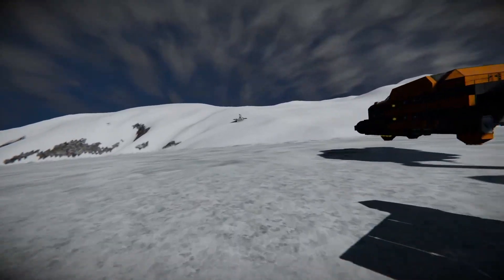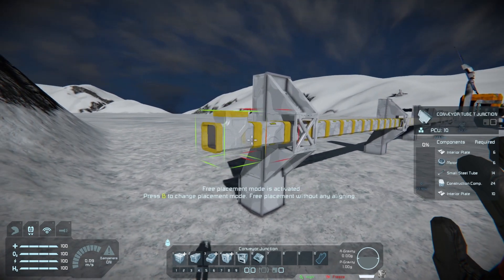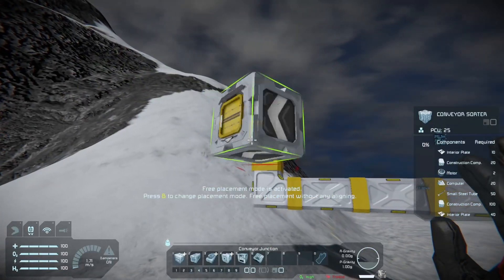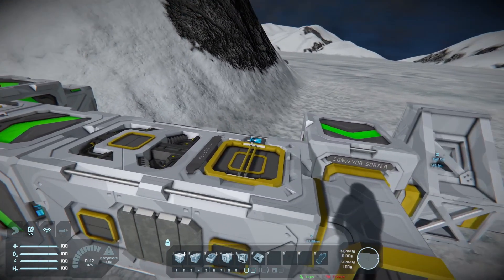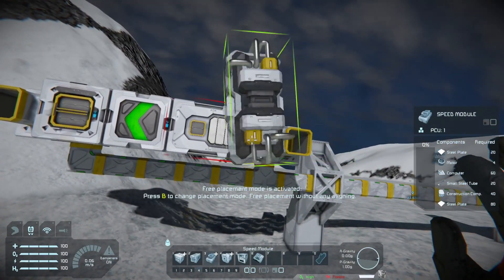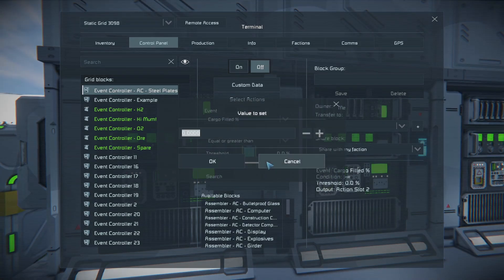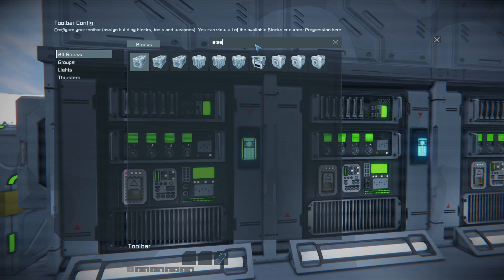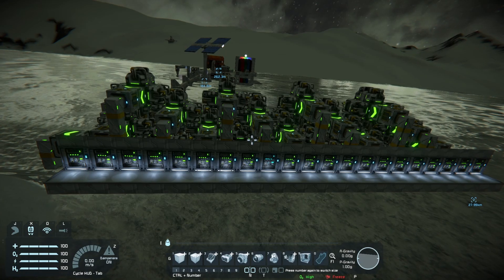This Space Engineers Autocrafting system doesn't need scripts or mods! Works on Xbox and PlayStation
🚀✨ Master Autocrafting in Space Engineers! 🛠️ Never run out of components again! 😱

Learn how to easily set up an autocrafting system in Space Engineers. No mods or scripts needed! 💻🎮📺

Discover the perfect dimensions for your build and follow step-by-step instructions to assemble conveyor sorters, assemblers, and small cargo containers. 📏⚙️📦

Automate your system using event controllers and triggers based on cargo levels. Maintain a steady supply of components without overstocking! 📦🔄⚡

Unleash your building potential with this massive yet efficient autocrafting system. Watch the video now! 🎥🚀🔧

Say goodbye to shortages and embrace unlimited building possibilities in Space Engineers! 🌟✨🔩